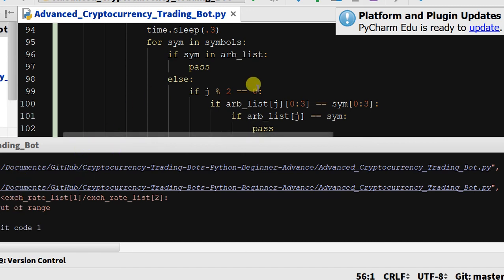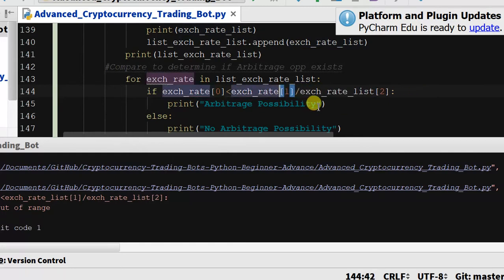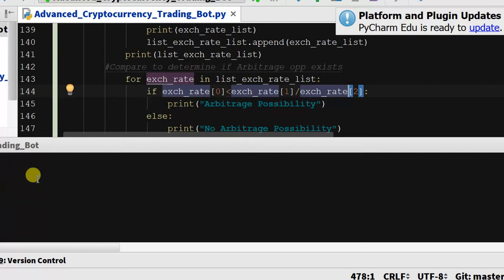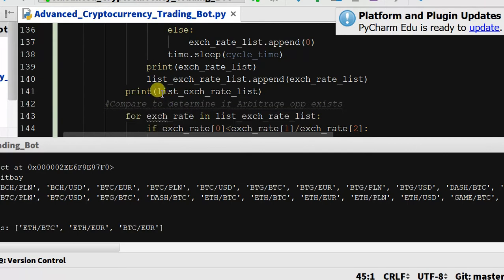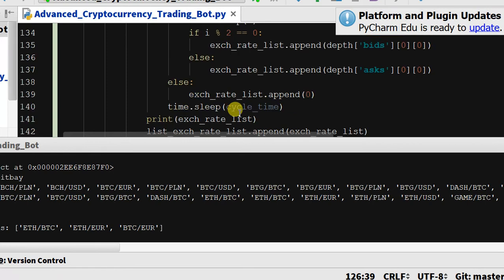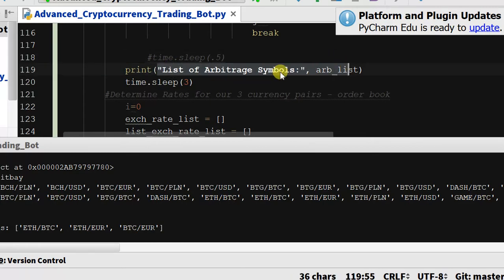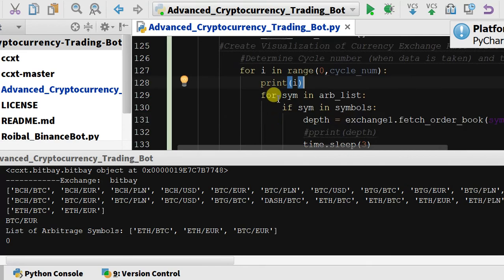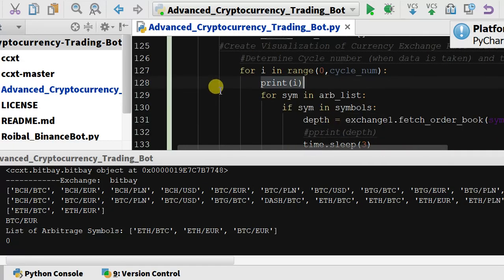Visualizing Arbitrage Data 2 - Arbitrage Cryptocurrency Bot in Python - Code - Ch 5.24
In this video I utilize MatPlotLib to visualize the data collected by triangular arbitrage function with a cryptocurrency trading bot.